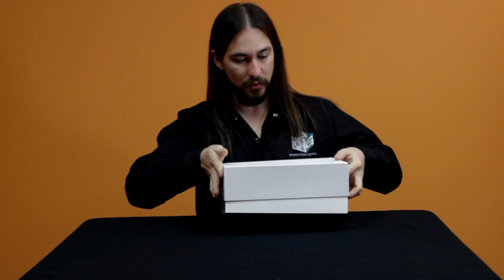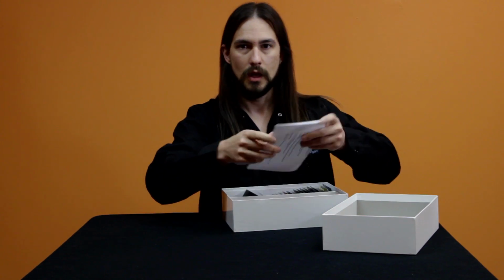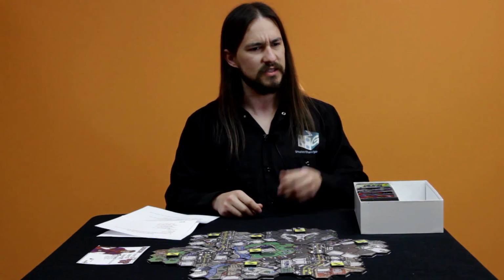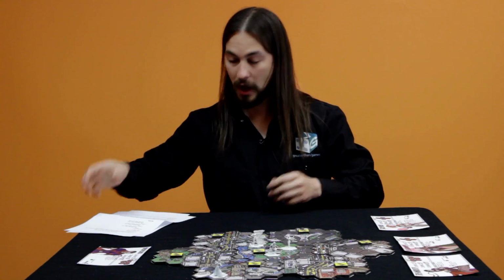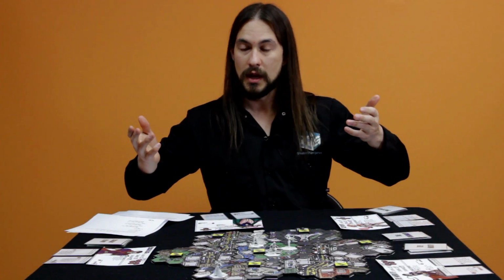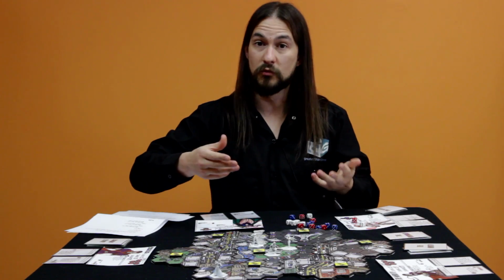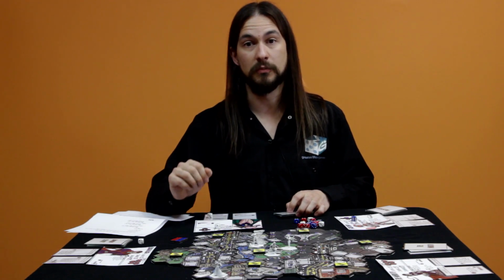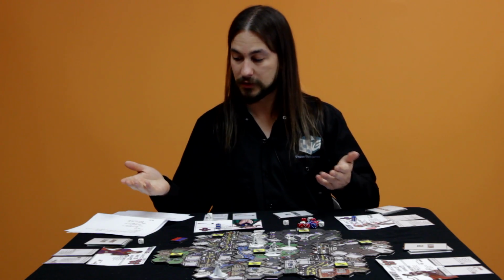Sentinel Tactics: Gameplay!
This video explains much of the gameplay and components for Sentinel Tactics!

Note that all components shown in this video are prototypes made to represent the final product. The art and material of the final product will be much higher quality.